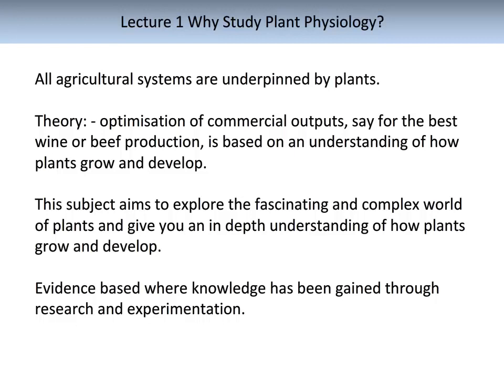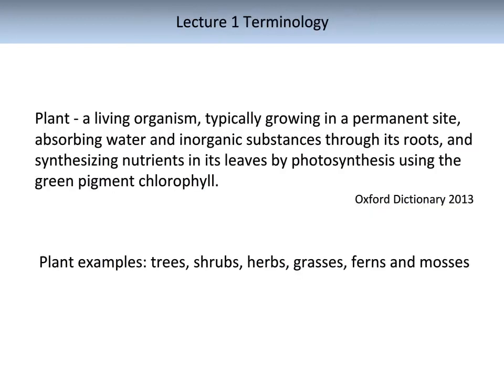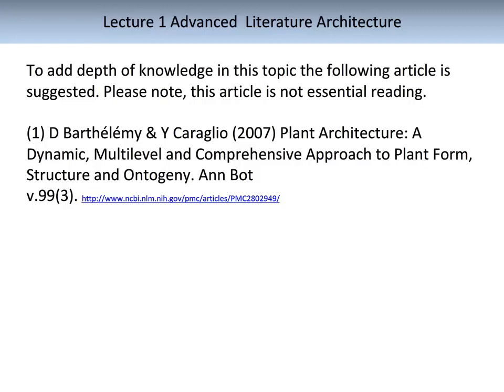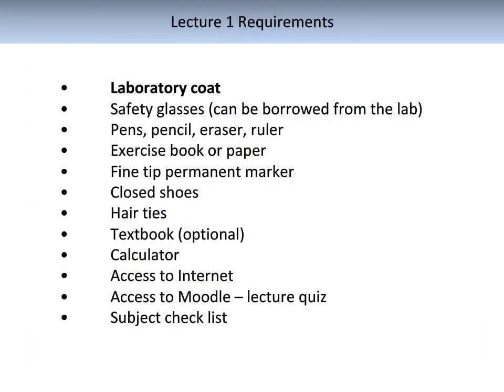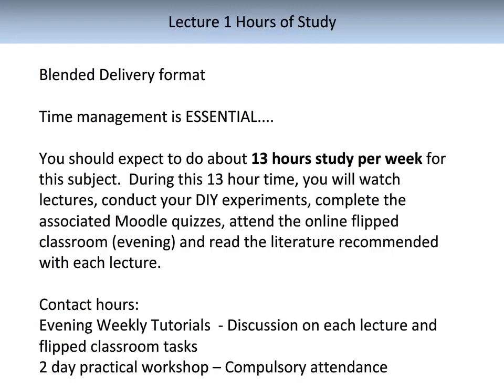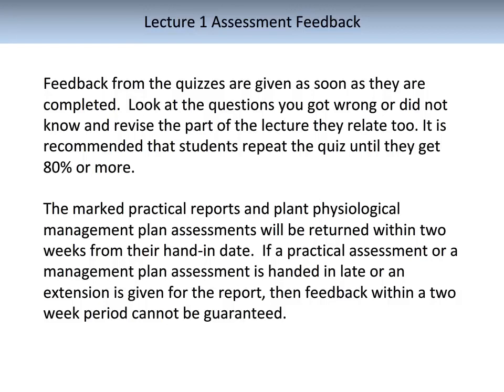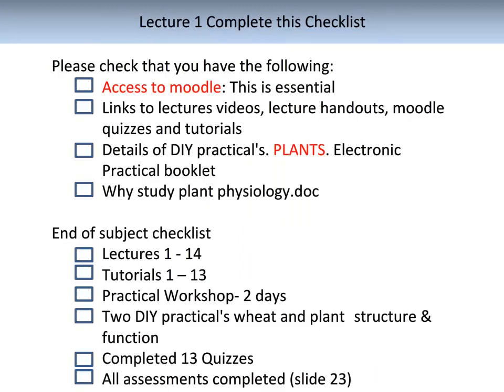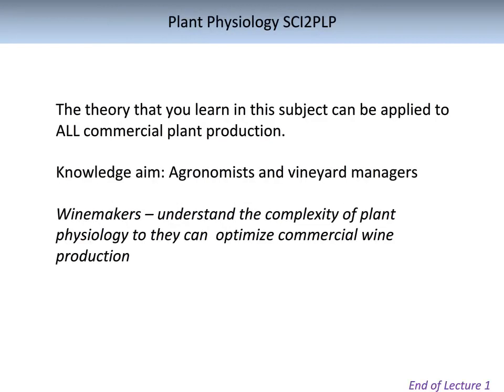SCI2PLP Lecture One 2018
Lecture One to Introduce the subject Plant Physiology to Bachelor of Agriculture and Technology students at Melbourne Polytechnic.